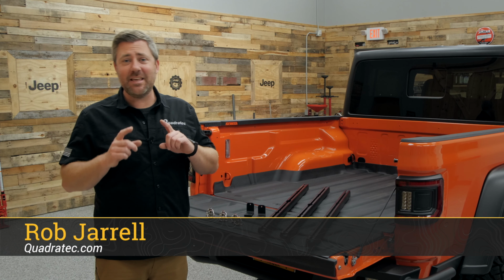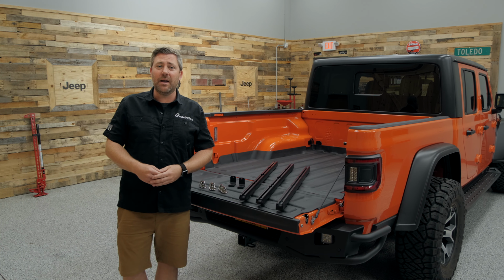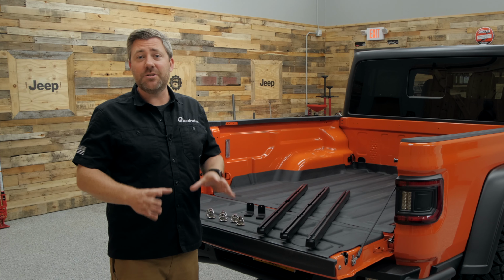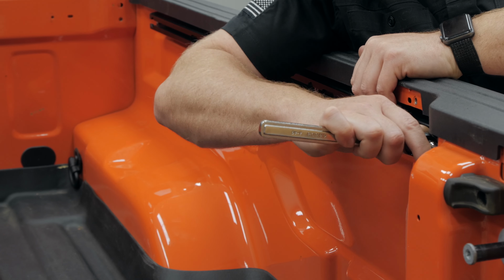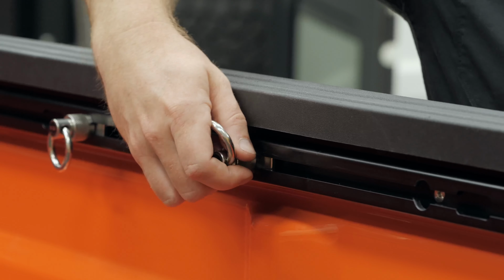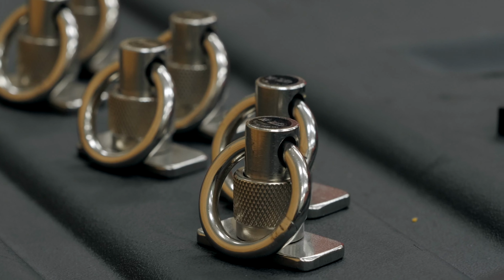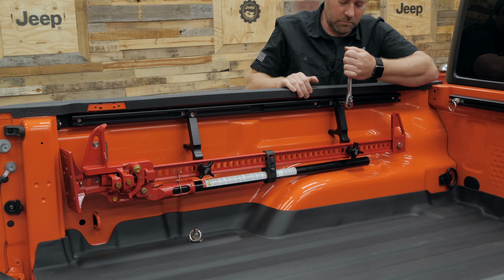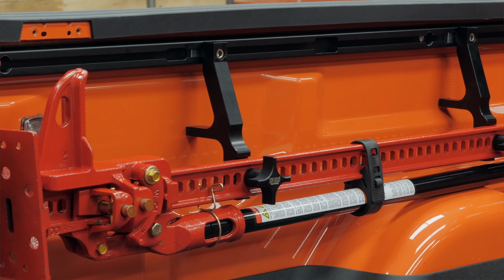Hi-Lift Trail Trak Cargo Management System for Jeep Gladiator JT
The Trail Trak Cargo Management System from Hi-Lift offers a practical and secure way to store accessories in the truck bed of your 2020 or newer Jeep Gladiator JT. The Cargo Management System includes three, 6061-T6 black anodized aluminum rails, engineered for strength, durability and corrosion resistance.  It also includes six sliding tie-down points for complete versatility when it comes to securing your cargo. The Hi-Lift's Trail Trak System is a simple, no-drill installation that includes all brackets and mounting hardware needed to complete the install. The Hi-Lift Trail Trak is proudly made right here in the USA.

0:00 Hi-Lift Trail Trak
0:41 Parts Included
1:19 Trail Trak Construction
1:35 Installation
2:54 Tie Down Rings
4:04 Hi-Lift Jack Bed Mount
5:54 Click to Buy & Subscribe